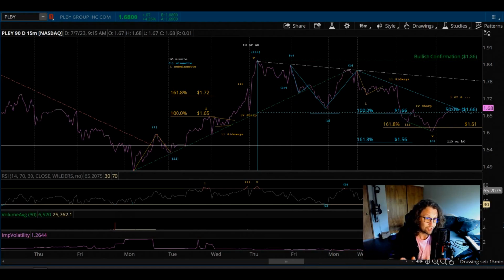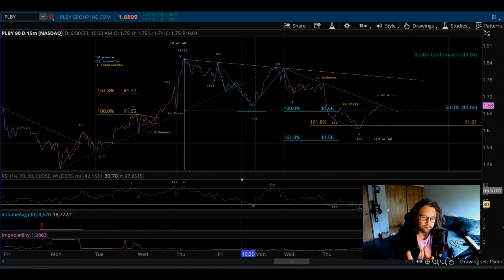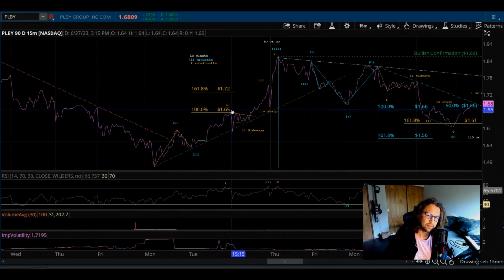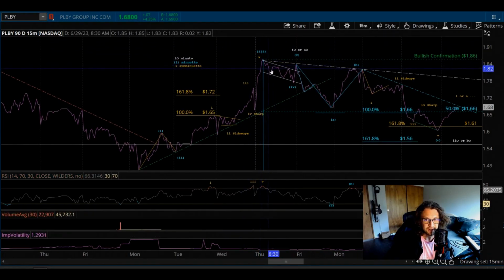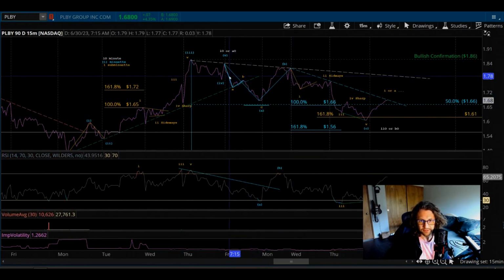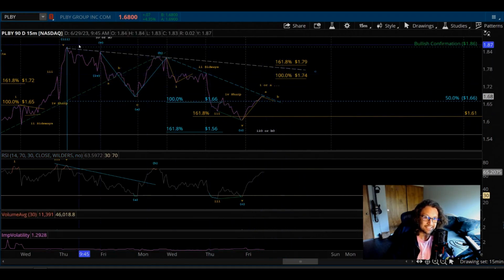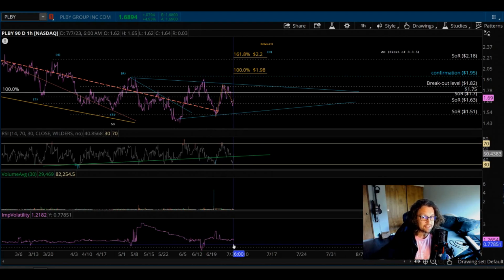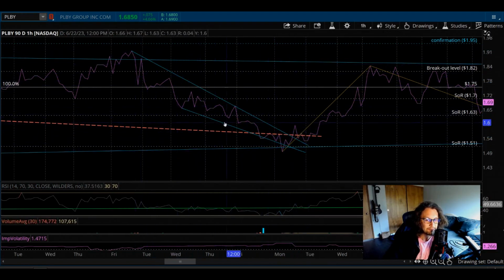Elliott Wave Analysis Explained